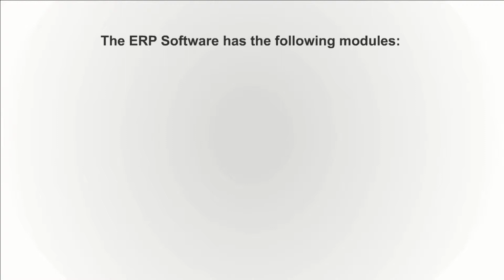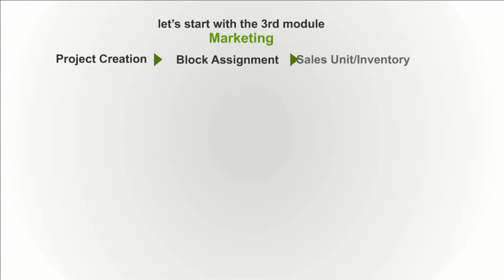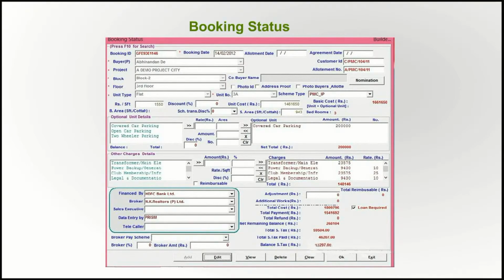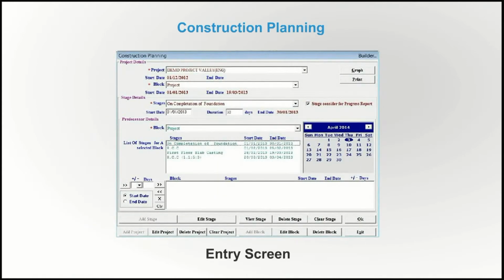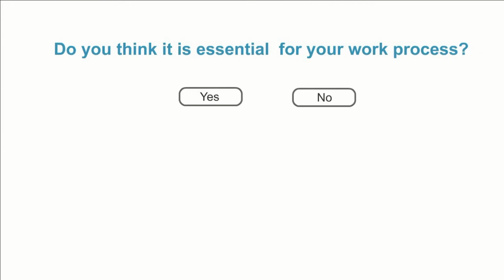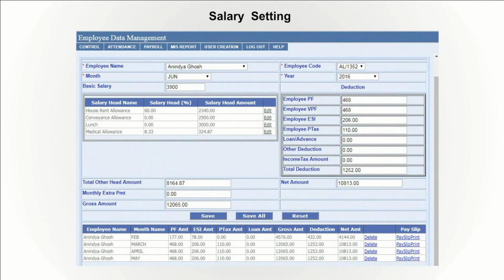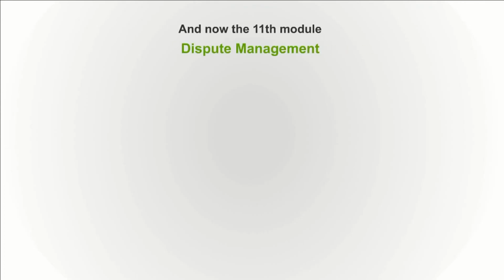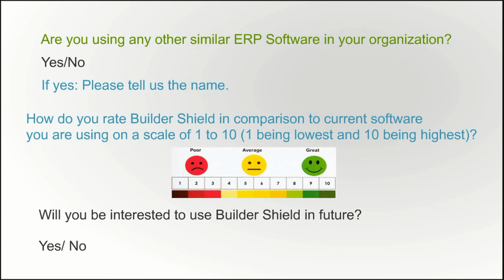BS Demo Video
Software Demo video